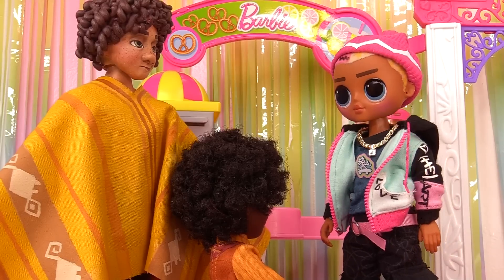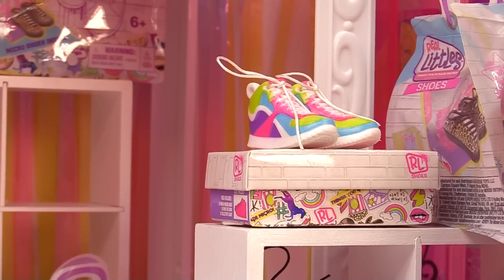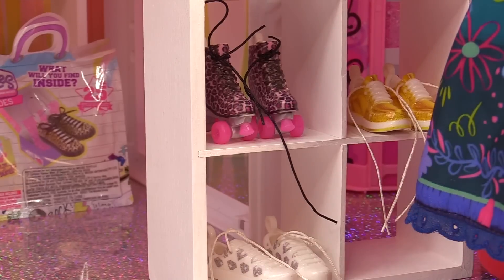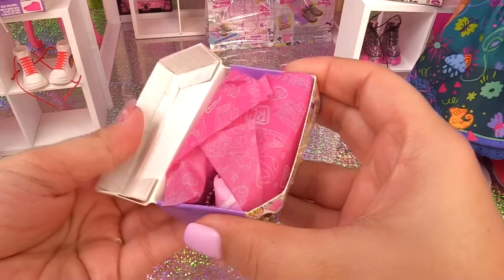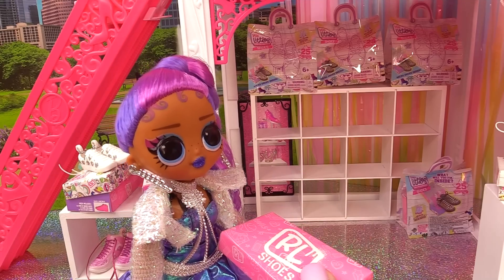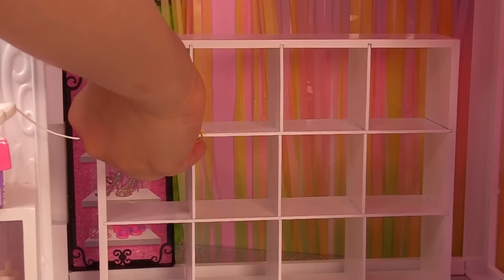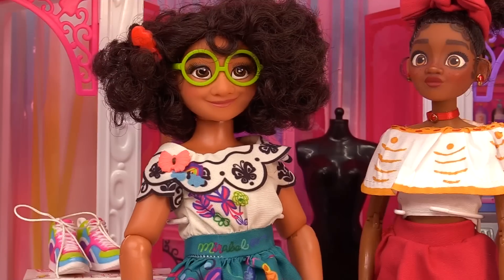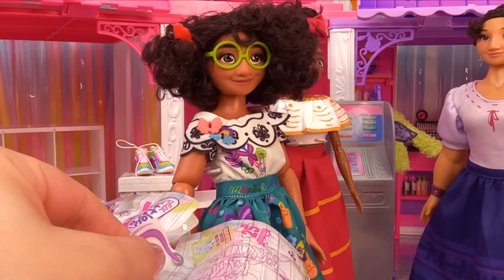Real Littles Shoes Shopping with Disney Encanto Mirable, Dolores, Isabela, Luisa Dolls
Disney Encanto Mirabel, Dolores, Isabela, Luisa, Antonio and Camilo go to the mall and shop for Real Littles Shoes! They also go to the movies.

Join me on my other channels!